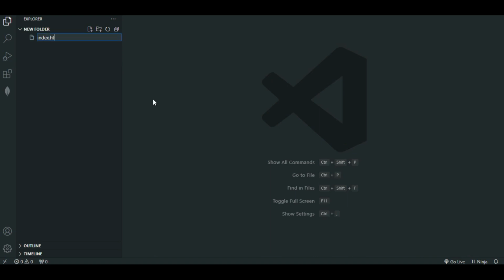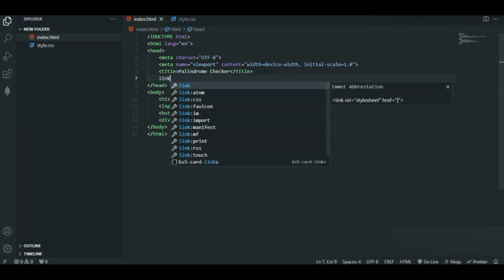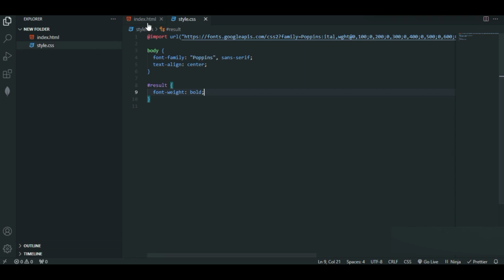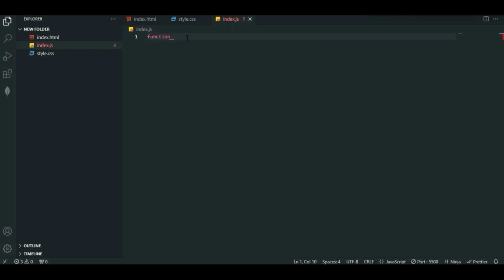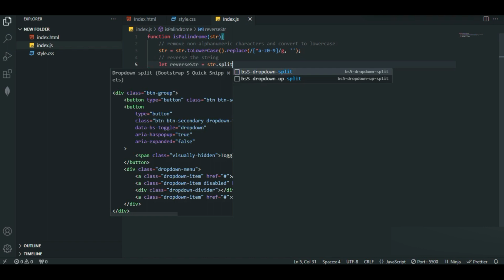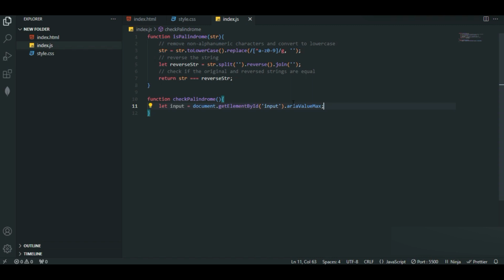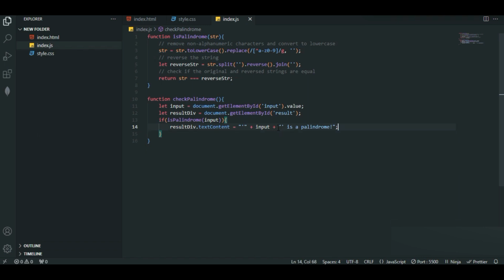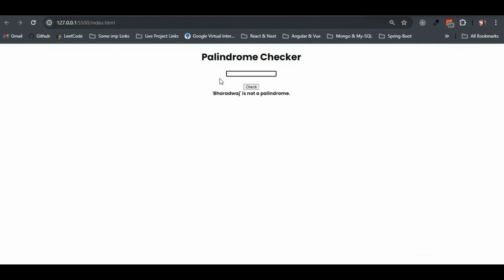17. Palindrome Checker Using HTML, CSS & JAVASCRIPT.